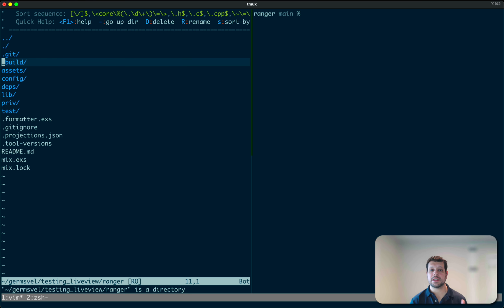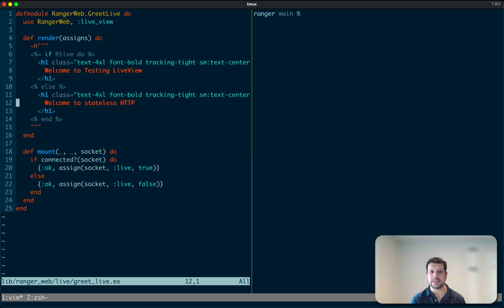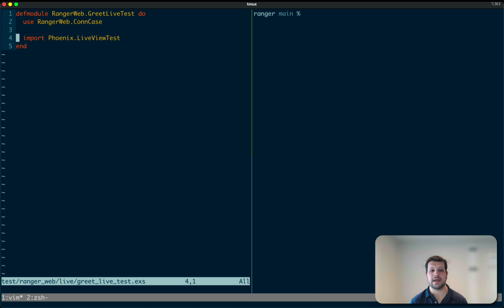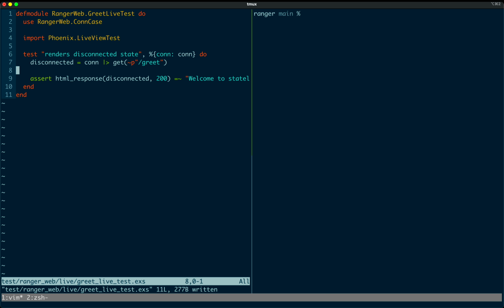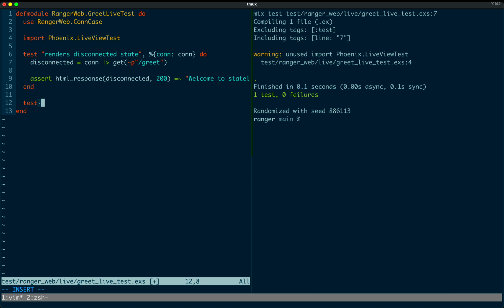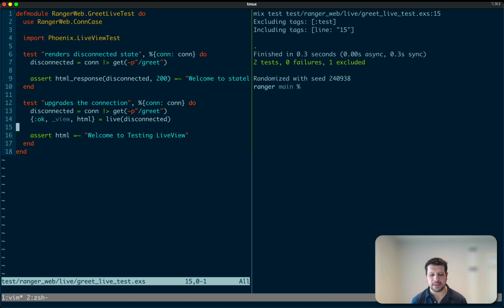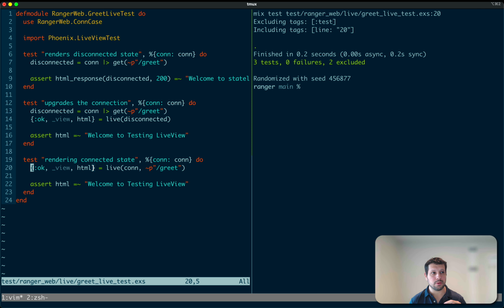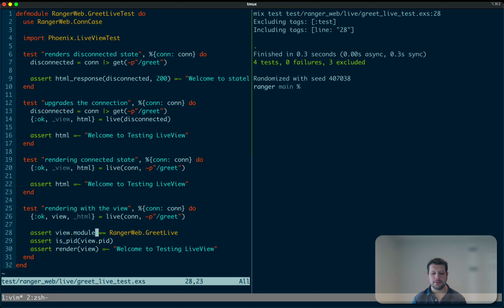Testing LiveView - Testing Rendering